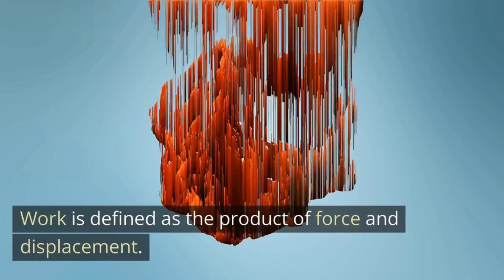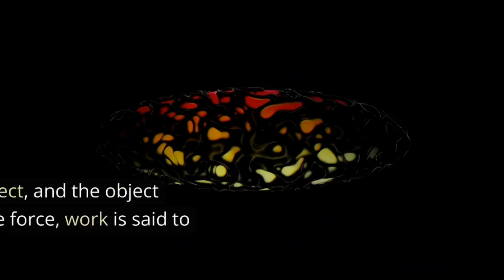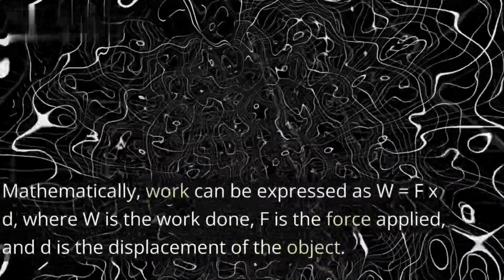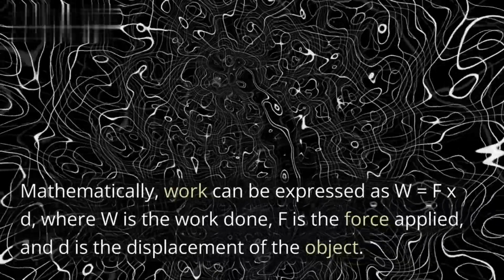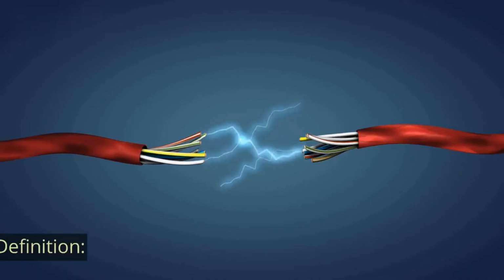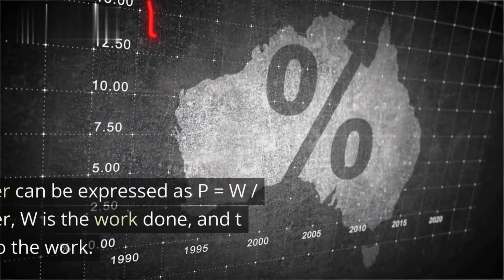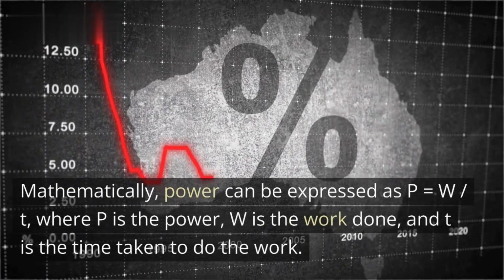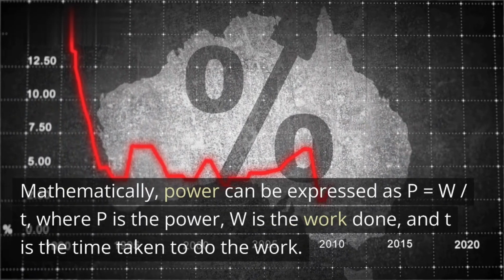Understanding Work, Energy, and Power: A Complete Guide| by Wit Triggers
In this video, we will dive into the fundamental concepts of work, energy, and power. We will define these concepts and explore their units of measurement, as well as provide real-life examples to help you understand their applications. By the end of this video, you will have a solid understanding of how these concepts relate to each other and how they govern the behavior of physical systems in motion. Whether you are a student, a physics enthusiast, or simply curious about the world around you, this video will provide a comprehensive guide to understanding work, energy, and power.